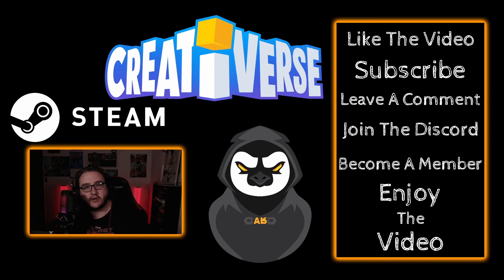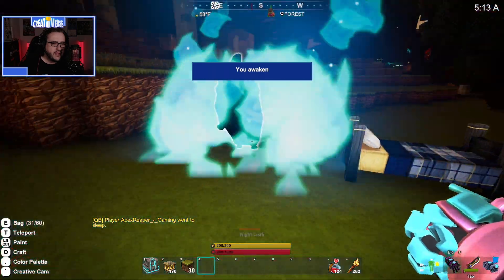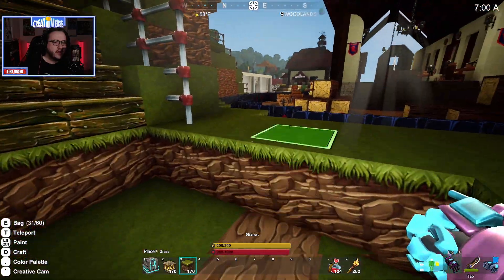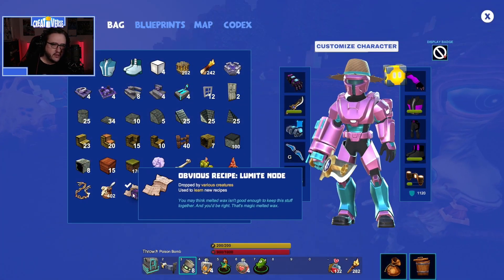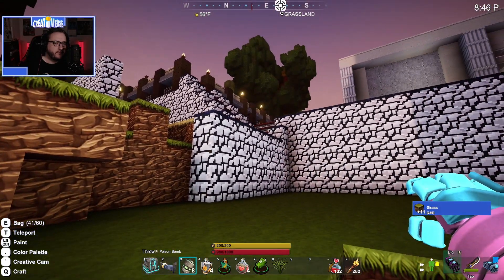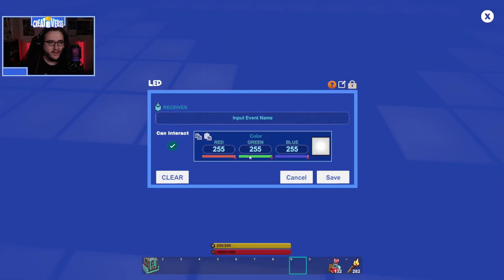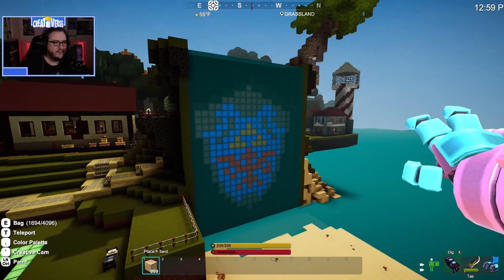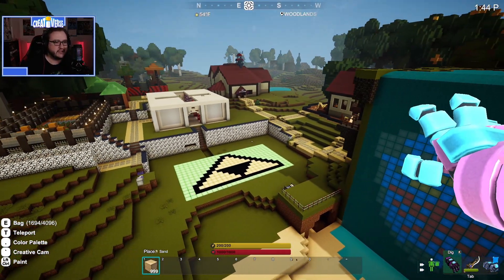Light Problems in Creativerse [53]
Logo & Banner made by PandaGFX - Discord Name: PandaGFX#1056